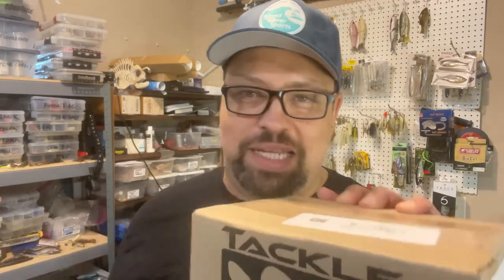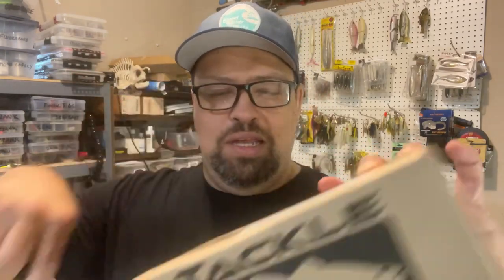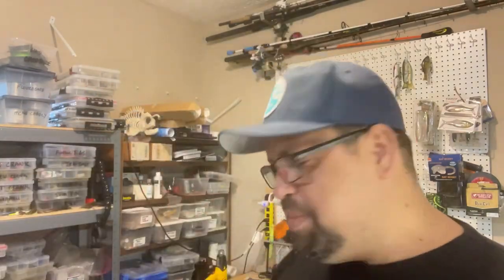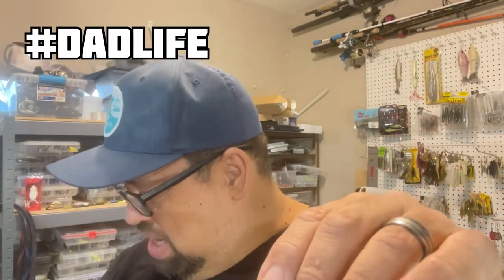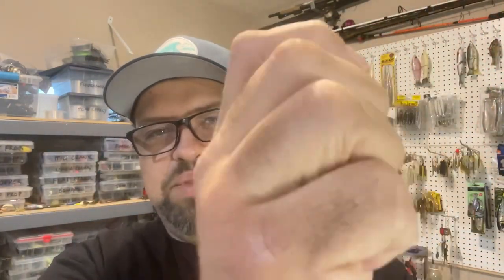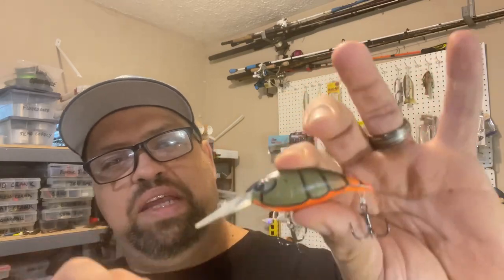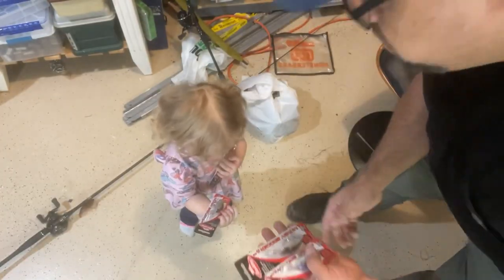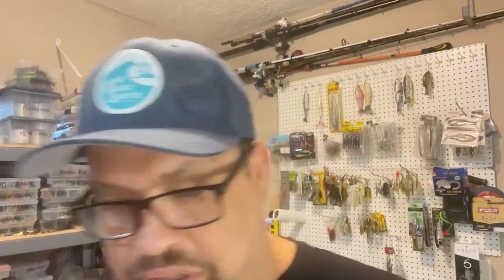Hey Crankbait Fisherman!! I NEED your HELP…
So many crankbaits on the market. How do tou know which ones will work best in your waters?

I need to work on my crankbait game this year. There is a lot of hype surrounding the new Money Badger crankbait from Berkley. Im hoping that putting some time i to this bait this year will work out well. Do you like the Money Badger?

Thank you for supporting the channel. None of this would be possible without you 🤜🏼🤛🏼